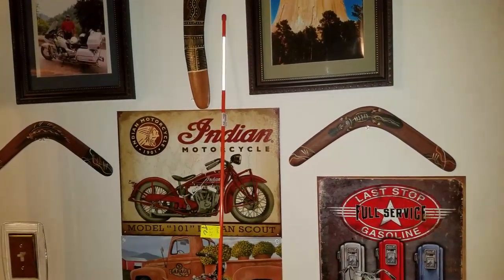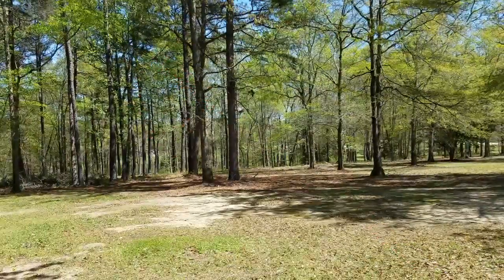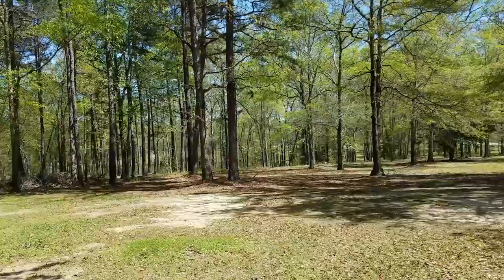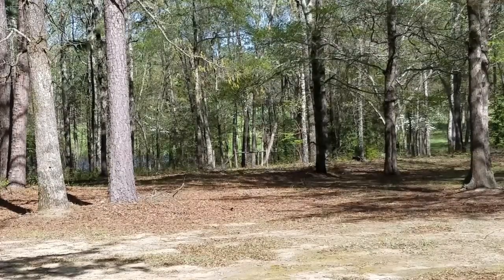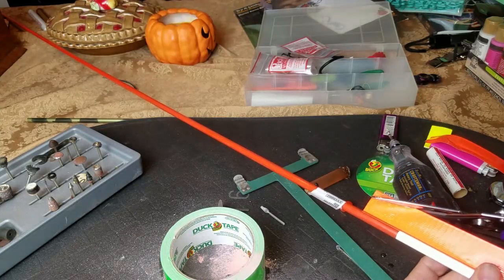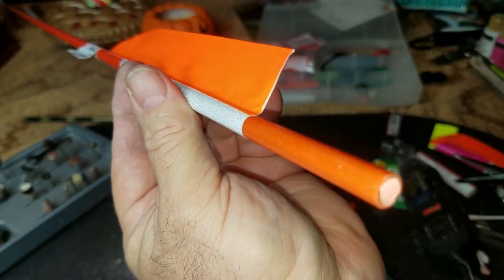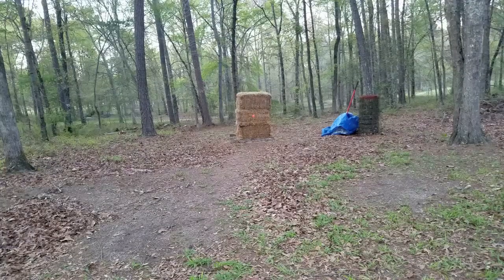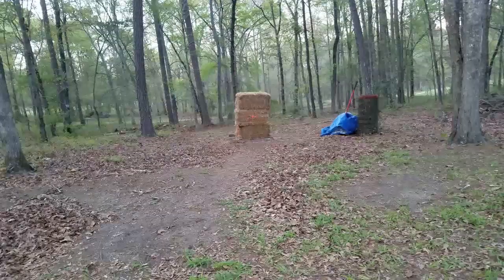How to make, Atlatl fiberglass darts, Gary J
This video shows you how to make your own fiberglass Atlatl darts. The 6' fiber glass rods cost about 3.25 each. I use duct tape for fletching. And regular field points. A Dremel tool and a couple of bits will prepare the shaft. A Hot glue stick will secure the points.  I made 16 darts and they fly really well. A finished dart can cost from 10-20.00. These fiberglass ones cost me
5.25 each to make including the points, tapes etc. minus the Dremel tool and  2 bits.